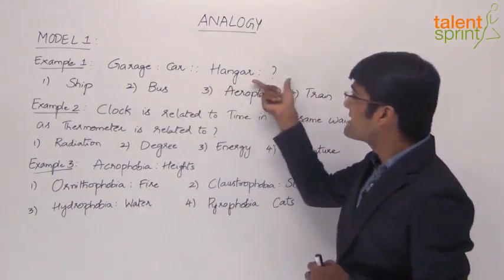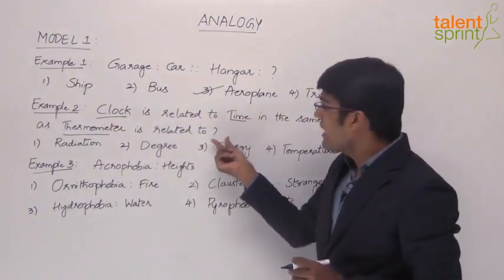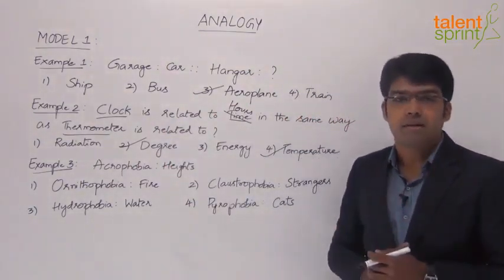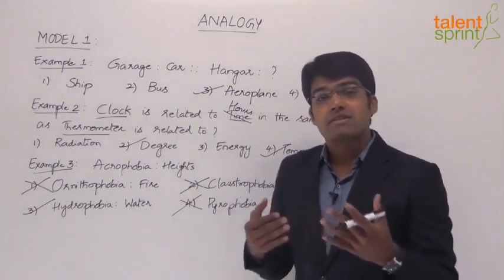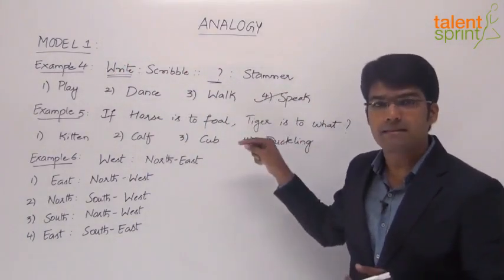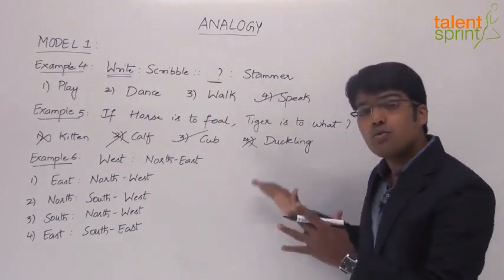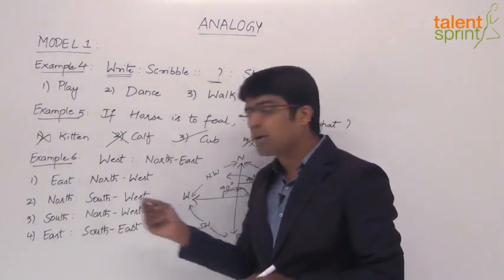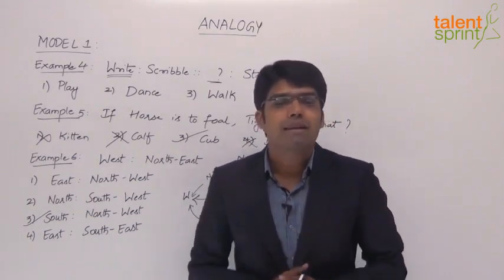Analogy | Model 1: Word Analogy | Reasoning Ability | TalentSprint Aptitude Prep